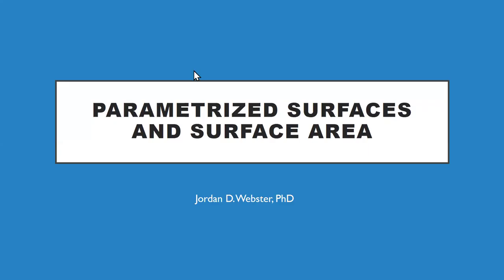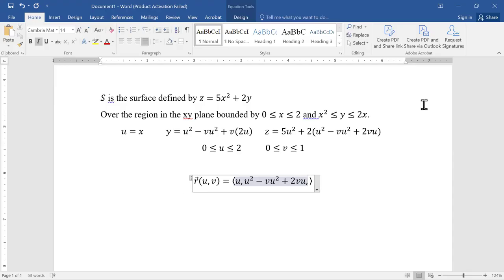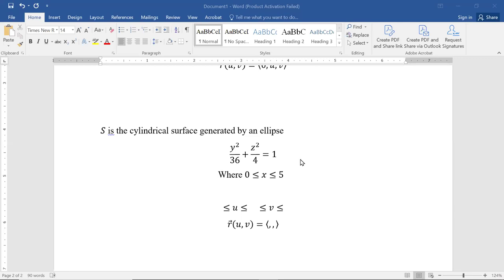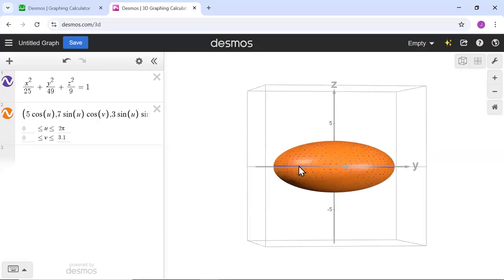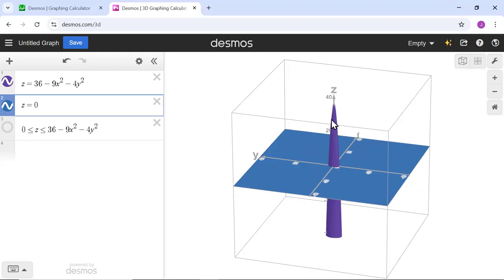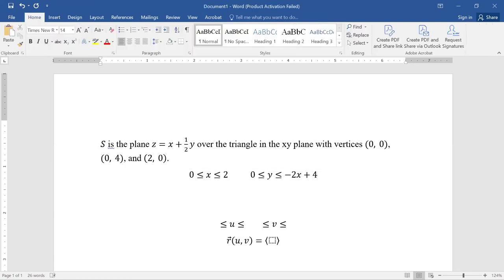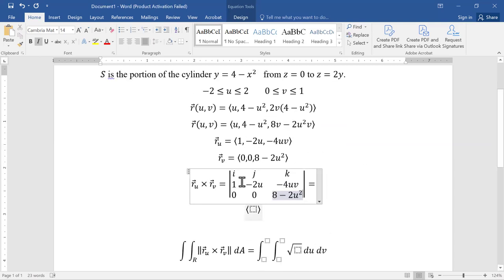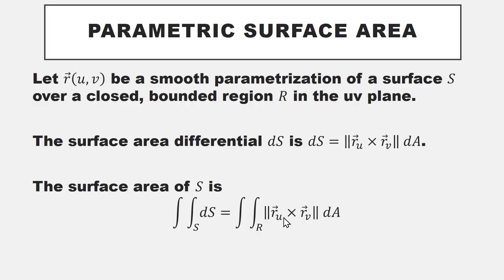5.5 Parameterized Surfaces and Surface Area - Calculus 3 - Section 5.5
This is the fifth video in a series about vector analysis. It is part of a series of videos covering topics in a typical Calculus 3 course. A full playlist for this chapter can be found at .

This video covers the concept of parameterized surfaces and surface area including
- how to parameterize curves
- how to parameterize surfaces
- smooth parameterizations
- finding surface area using parameterizations